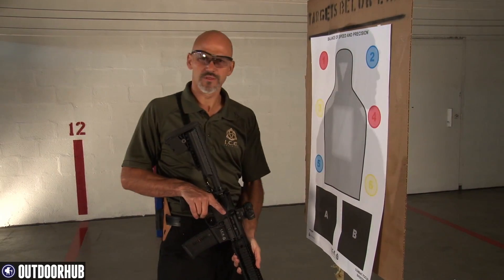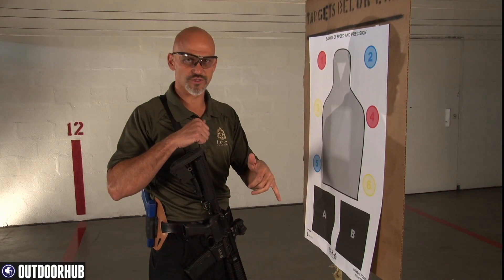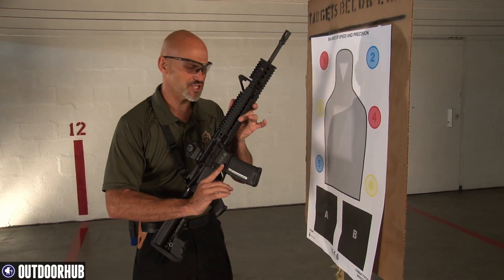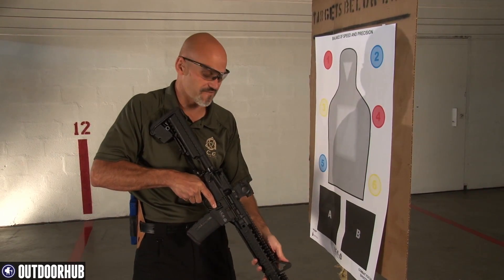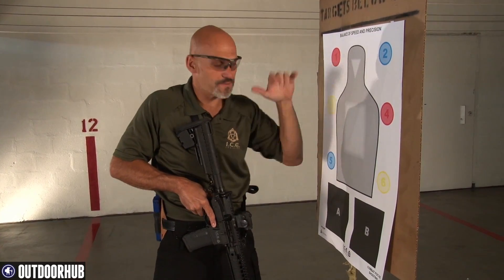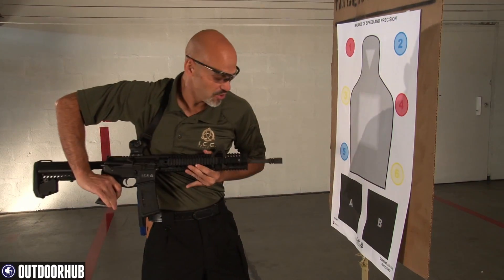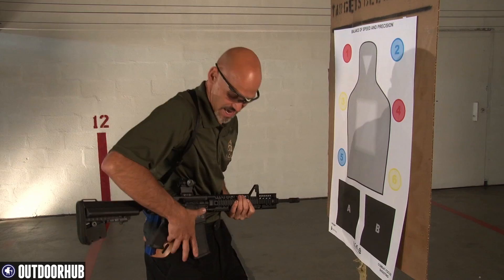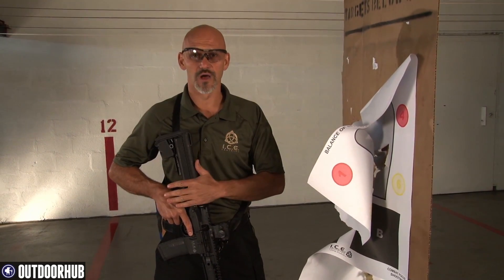Close Quarters Shooting - Rifle Shooting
While securing your house may be easier done with a handgun, a long rifle will do the job as well. Rob Pincus shows us how to use the rifle properly in close quarters, and what to do if a threat gets too close for typical operation procedures.

Click HERE for full episodes of Trigger Time TV on CarbonTV